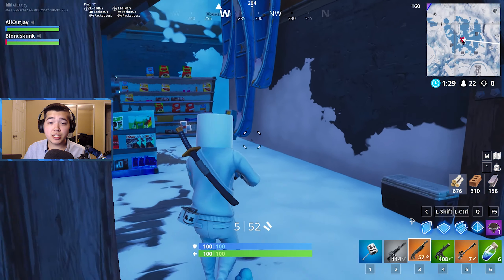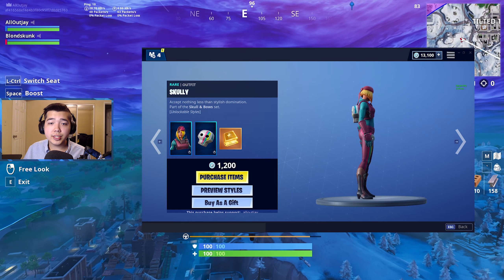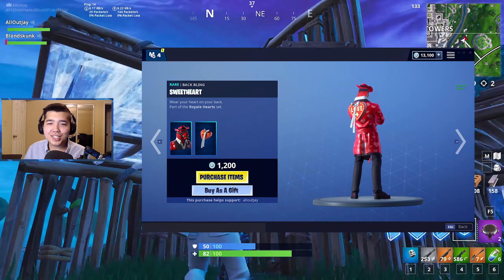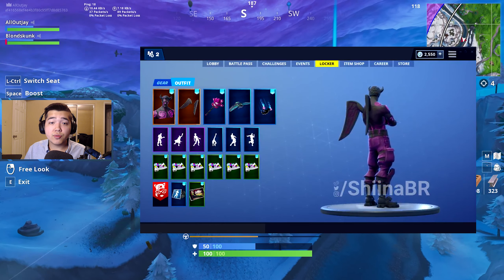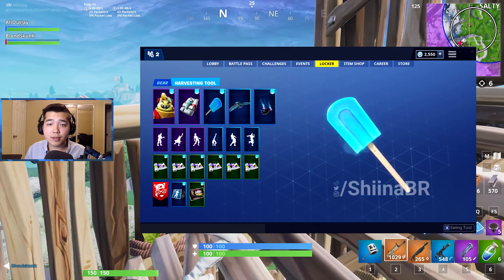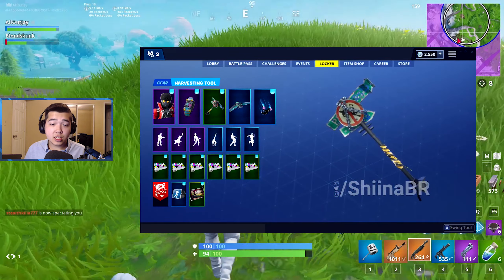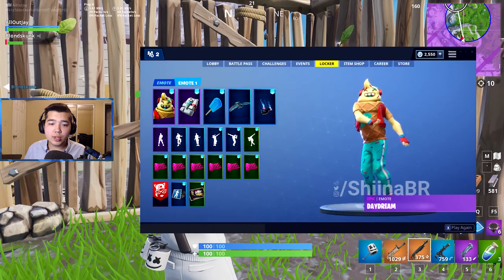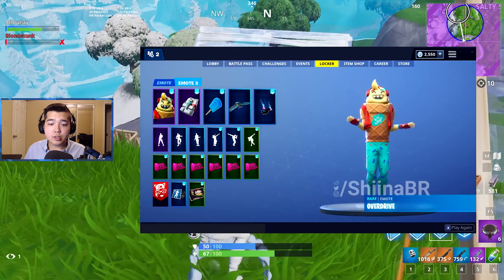Fortnite 7.40 Leaked Skins: Fallen Love Ranger, Lil Whip, Chromatic Wrap, Overdrive Emote, & More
Fortnite 7.40 Leaked Skins: Fallen Love Ranger Skin, Lil Whip Skin, Sprinkles Wrap, Chromatic Wrap, Overdrive Emote, & More! We have some crazy things happening in the data files, tweets, and announcements for Fortnite 7.40!

Today we go over the Fortnite 7.40 Leaked Items which includes the Fortnite Skulls & Bows Set which has the Fortnite Skully Skin with the Fortnite Skully Satchel Back Bling and the Fortnite Skully Splitter Pickaxe.

We also go over the Royale Hearts Set which has the Fortnite Heartbreaker Skin with the Fortnite Sweetheart Back Bling, Fortnite Chocollama Pickaxe, Fortnite Heartspan Glider, Fortnite Fallen Love Ranger with Fortnite Fallen Wings Back Bling, and Fortnite Cuddle Paw Pickaxe.

When we finish that, we go over the Fortnite Two Scoops Set which has the Fortnite Lil Whip Skin with Fortnite Sno Cone Back Bling, Fortnite Ice Pop Pickaxe, and Fortnite Ice Cream Cruiser Glider.

Afterwards, we discuss the Fortnite Robo Rebels Set which has the Fortnite Rebel Skin with the Fortnite Cannister Carrier Back Bling, Fortnite Revolt Skin with the Fortnite Board Back Bling, and Fortnite Crossroads Pickaxe.

We also talk about the new Fortnite Wraps which are Fortnite Cuddle Hearts Wrap, Fortnite Sprinkles Wrap, Fortnite Chromatic Wrap, and Fortnite Valentine Wrap.

Lastly, we go over the new Fortnite Emotes which are Fortnite Daydream Emote, Fortnite Jamboree Emote, and Fortnite Overdrive Emote.

I hope you enjoy the rest of the Fortnite 7.40 Leaked Skins: Fallen Love Ranger Skin, Lil Whip Skin, Sprinkles Wrap, Chromatic Wrap, Overdrive Emote, & More video! This is a Fortnite ShareTheLove aka FortniteNews video.

🎧Music🎧
Music in background (not this video though): Fortnite - Original Main Menu Music [Theme OST VGM Soundtrack]
Outro: Digital Math - Journey (Part 2) (Polygon Remix) [Argofox Release]